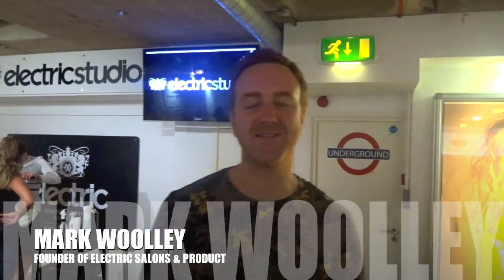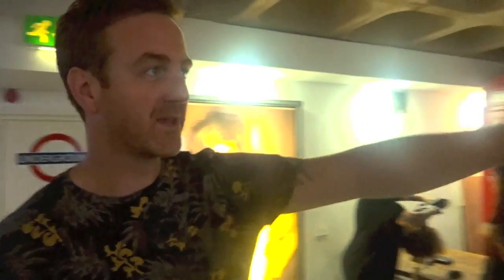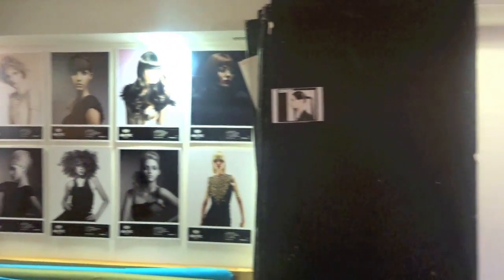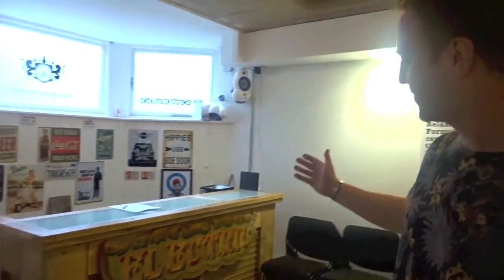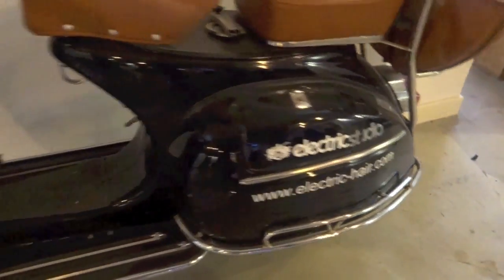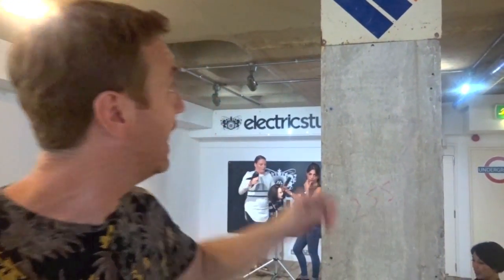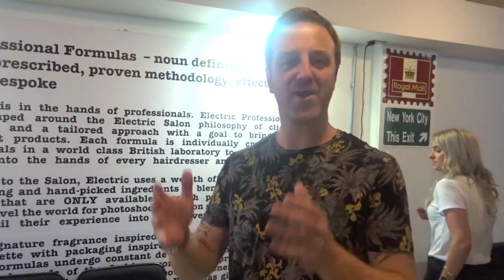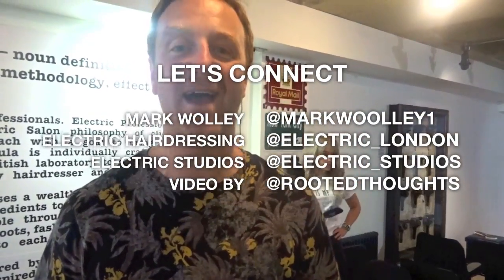TOUR OF THE ELECTRIC STUDIOS IN BRIGHTON, ENGLAND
TOUR OF THE ELECTRIC STUDIO BY MARK WOOLLEY, FOUNDER OF THE ELECTRIC HAIRDRESSING BRAND.